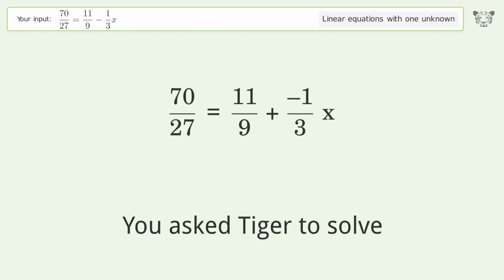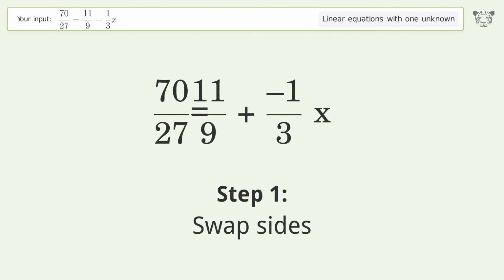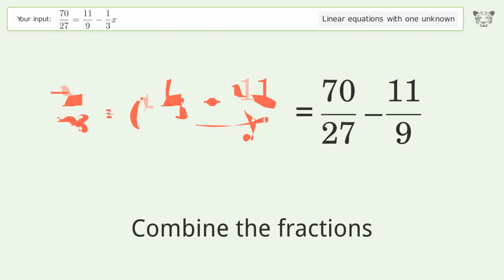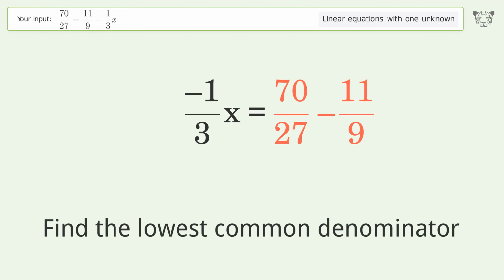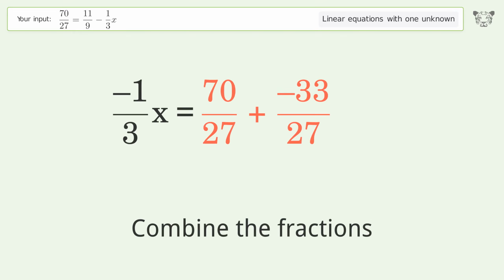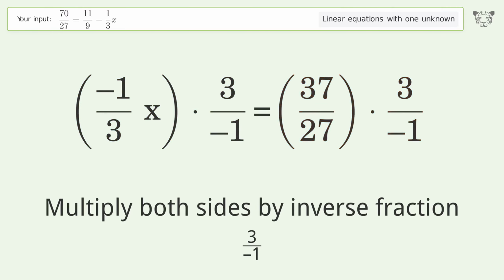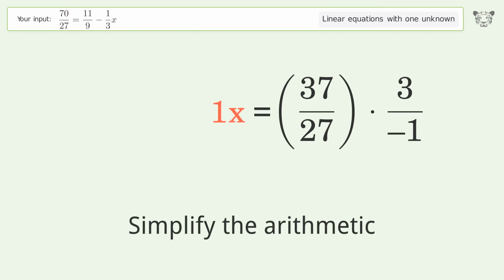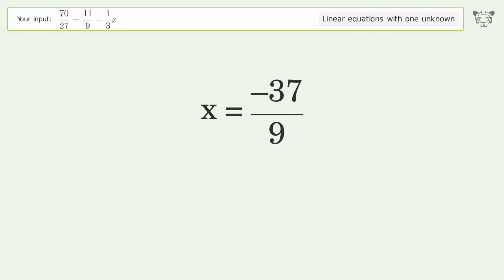Solve 70/27=11/9-1/3x: Linear Equation Video Solution | Tiger Algebra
Struggling with 70/27=11/9-1/3x? Watch our step-by-step video on Tiger Algebra to master this linear equation effortlessly. Also check out for more tips and tricks for dealing with linear equations with one unknown